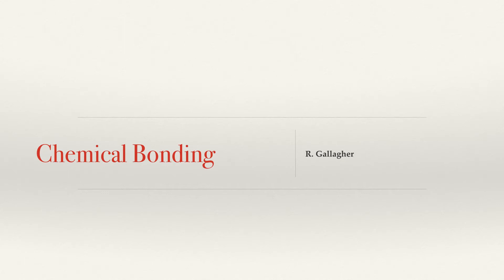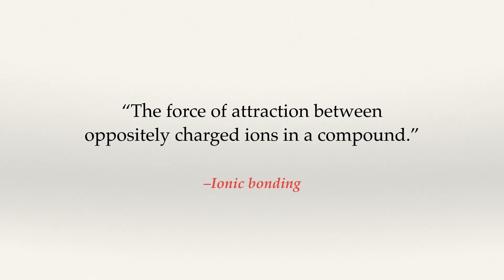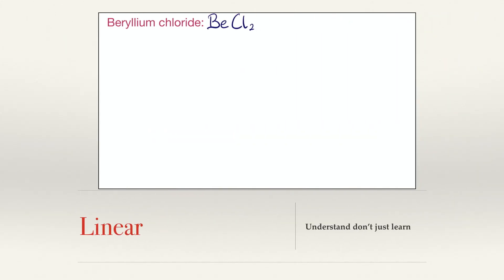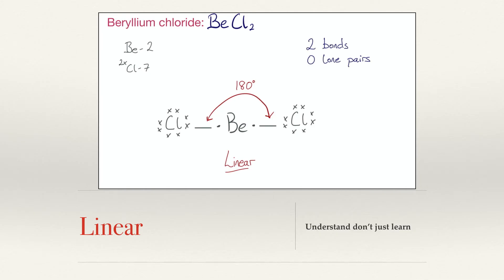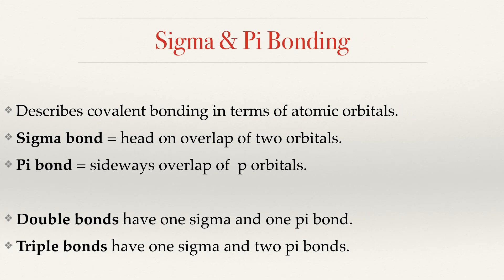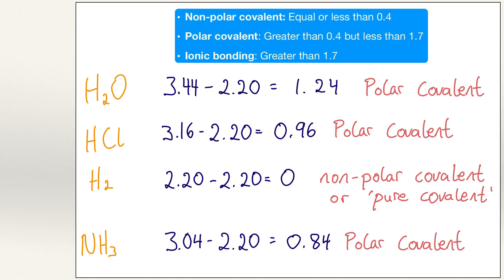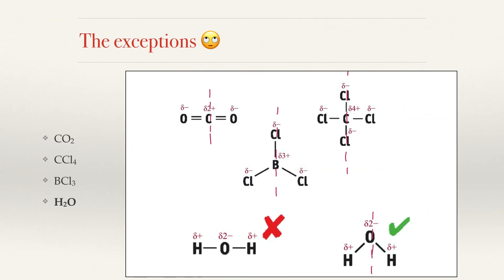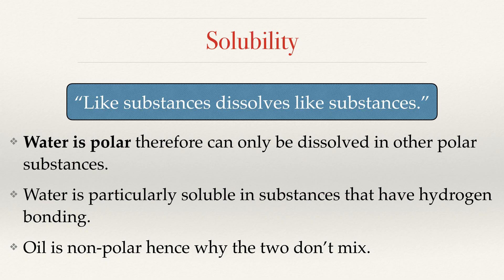Chemical Bonding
Chemical Bonding for Leaving Certificate Chemistry